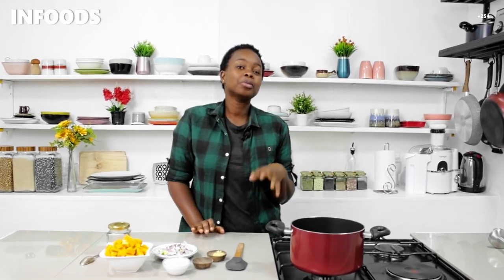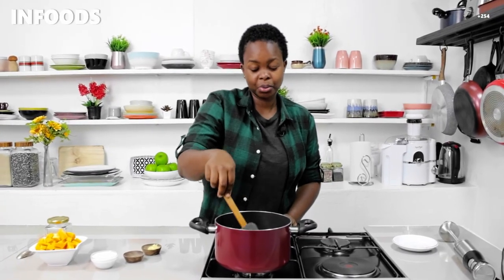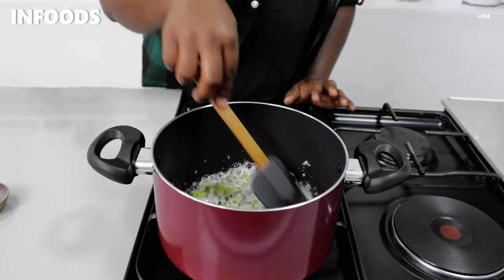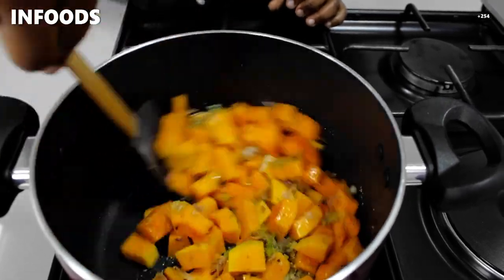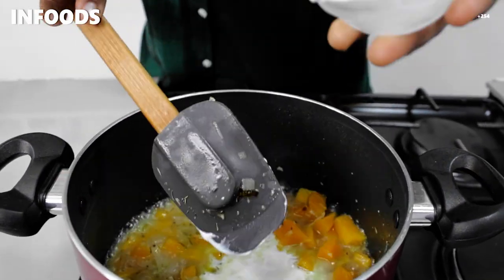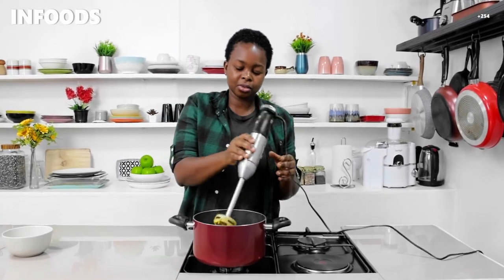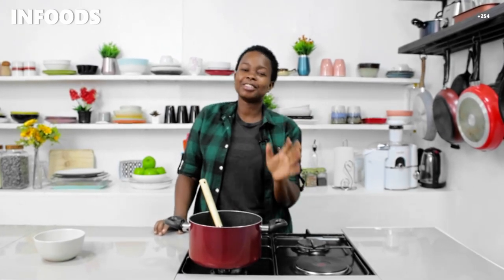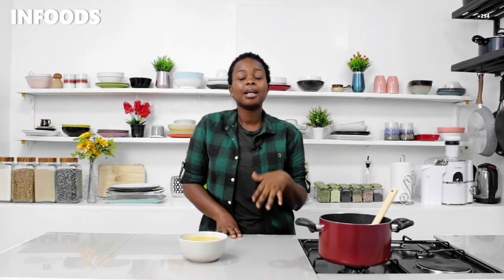TASTY, Delicious Butternut Soup Recipe | How To Make Butternut Soup | Infoods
How To Cook Soup | How To Make Soup:
Ingredients:
01. 1 Large Butternut
02. 1 Onion
03. 3 Cloves
04. 1 Leek
05. 1/2 tsp Thyme
06. 1/2 tsp Oregano
07. 1/2 tsp Cumin
08. 1/4 tsp Salt
09. Salt
10. 1/2 Cup Coconut Milk
11. Cooking Oil

Location:
Nairobi, Kenya

INFOODS